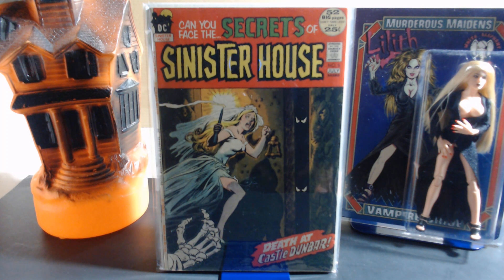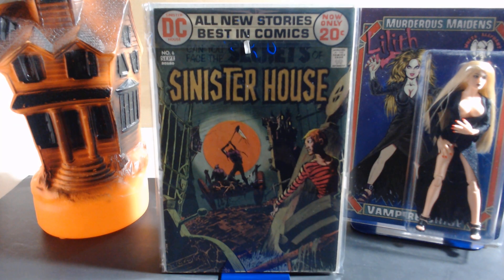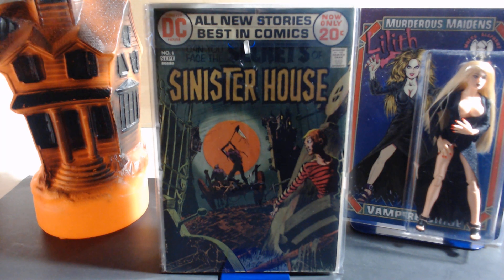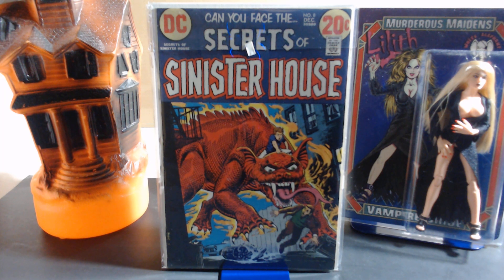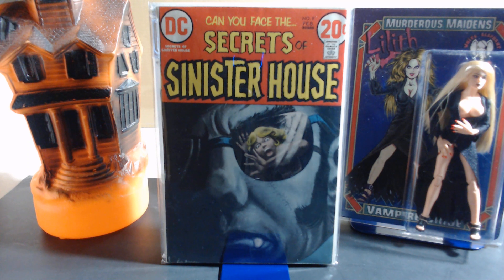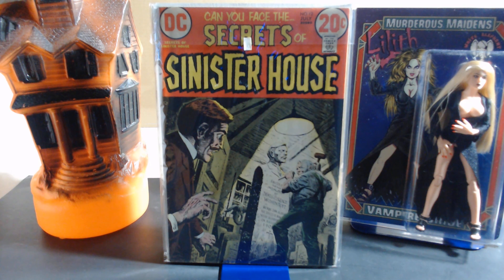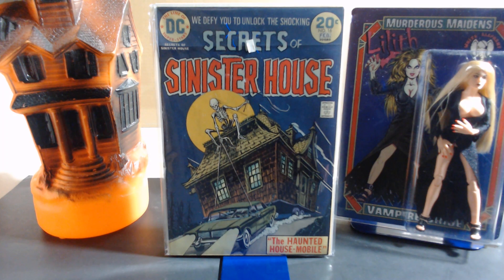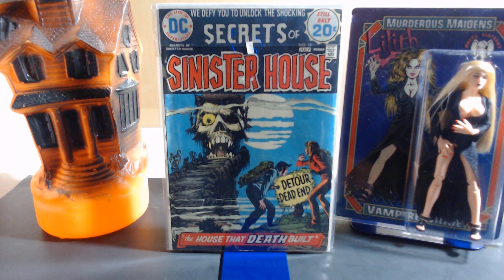DC Sinister House 1 thru 18 1971 thru 1974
The Horror Host tried to muscle out my personality at the beginning of the video, but I regained control and gave him the mental boot...for now. In this episode of The Haunted Graveyard, we look at DC's Sinister House of Secret Love and later Secrets of Sinister House. We're joined by luscious Lilith, the Vampire Bride, once again, who Vanna Whites for us fetchingly. This title began as Gothic Romance but switched to Gothic Horror after 4 issues. I guess the girl audience didn't buy the Gothic Romance in comics as DC had hoped. This title, and Dark Mansion, were no doubt inspired by the popularity of Dark Shadows ('66-'71) with the spooky Gothic ambience. Next up we focus on the sister title, Dark Mansion, and Lilith has kindly agreed to Vanna White for me in that one as well. It's gettin' a little cold in the Haunted Graveyard. I may need to move the show to the Ghoul Tunnels for the winter. We'll persevere though, because we love this stuff. See ya.